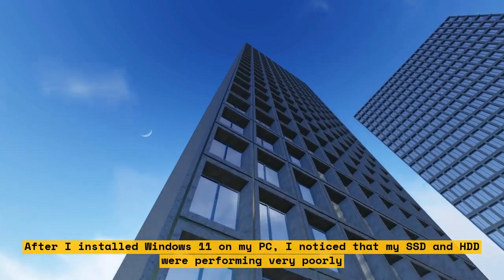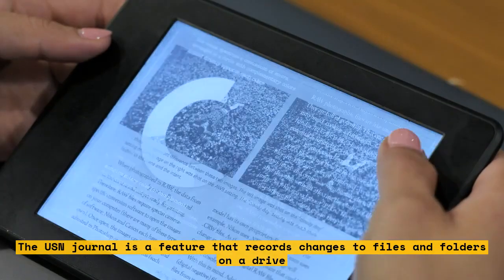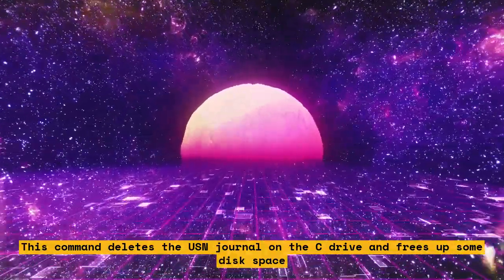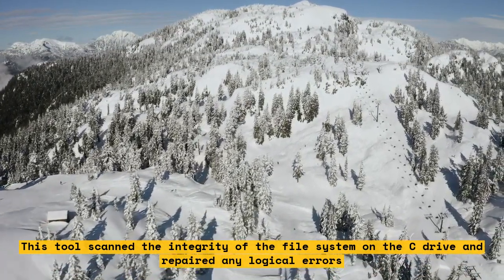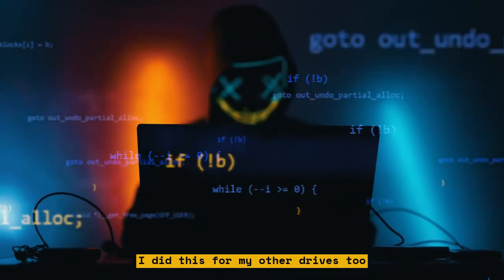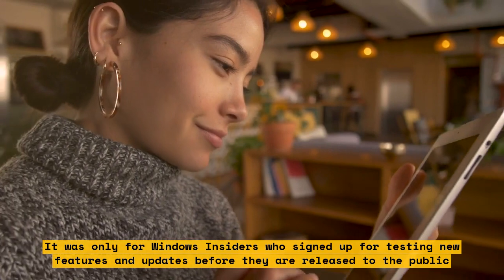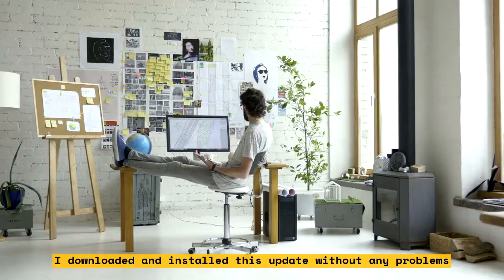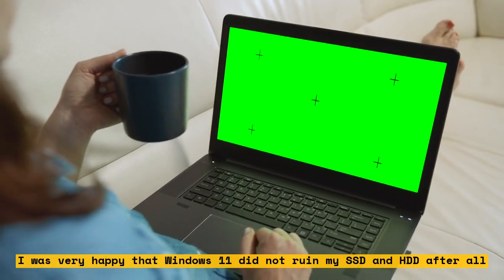How Windows 11 Ruined My SSD and HDD: A Personal Story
In this video, I share my personal experience with Windows 11 and how it ruined my SSD and HDD. I explain the issues I faced and how I resolved them. If you're facing similar issues, this video will help you troubleshoot your system.
Timestamps:
0:00 Introduction
0:30 The issue with Windows 11
1:30 How I resolved the issue